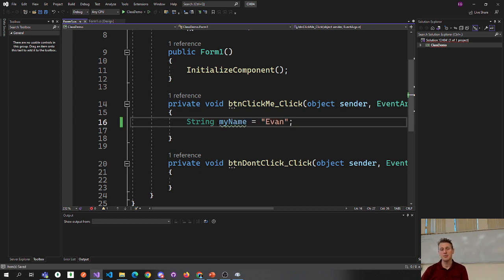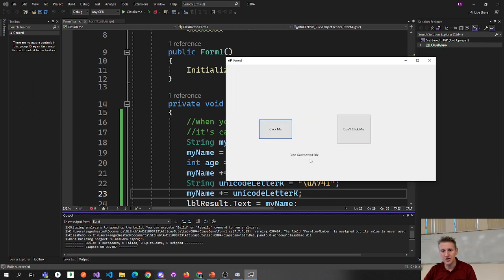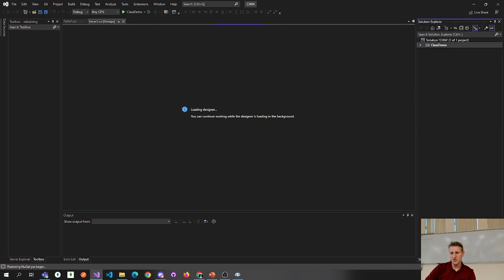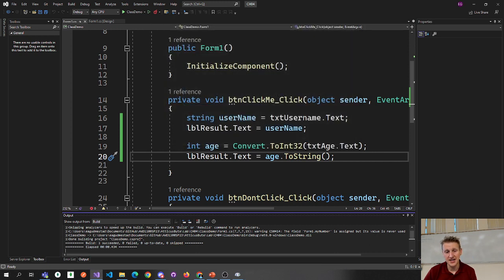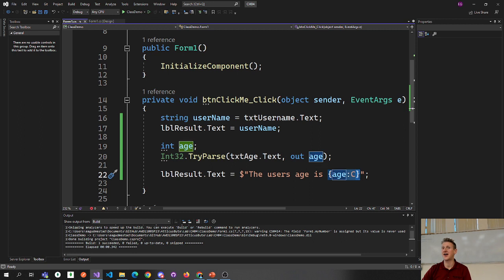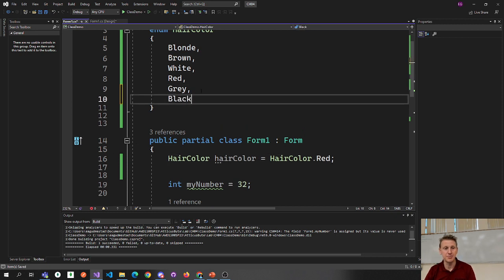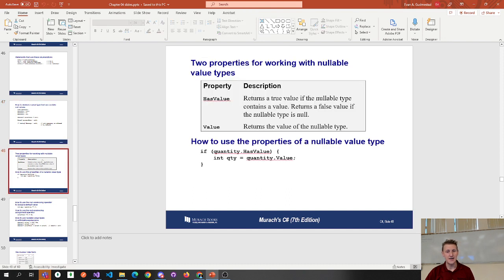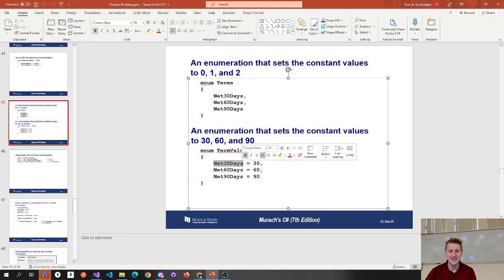C# Fundamentals - Strings, TryParse, Enums and Null Coalescing Operator